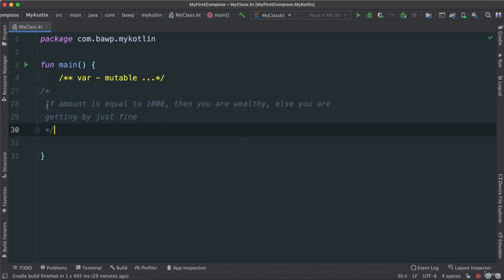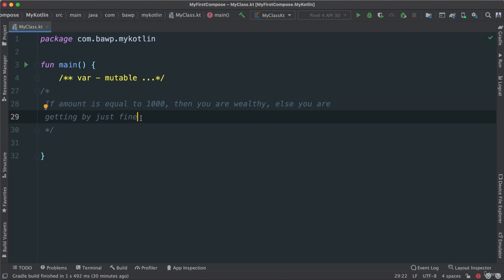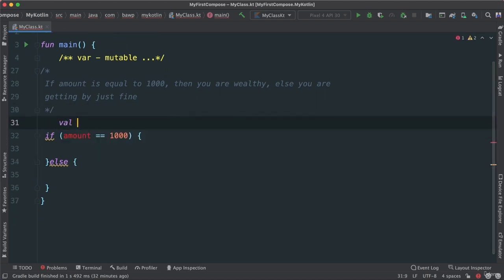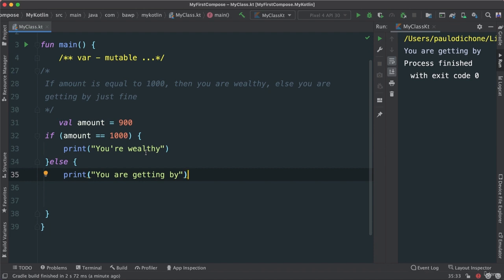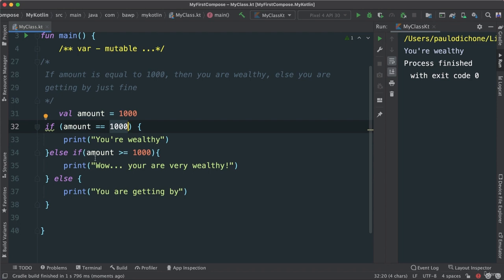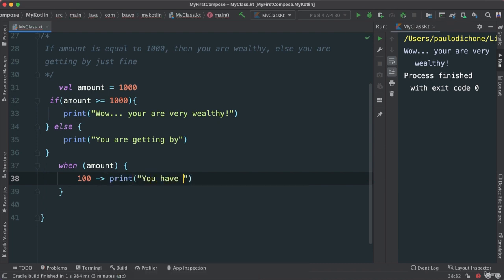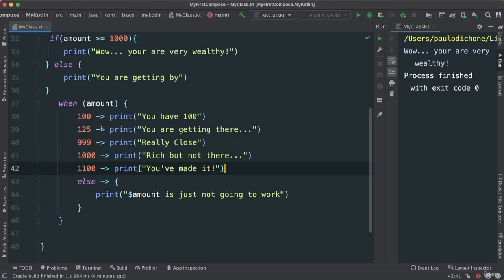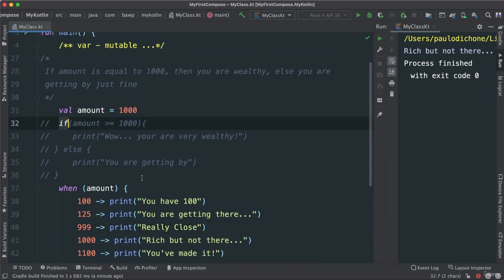029 Kotlin Programming Language Fundamentals - The If Statement and When Expression